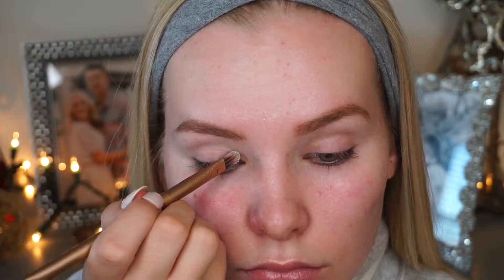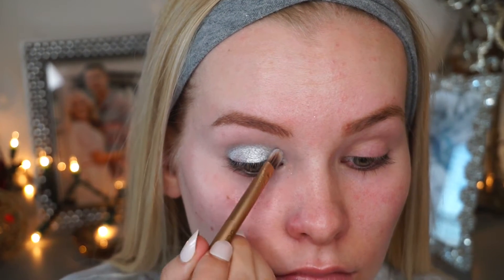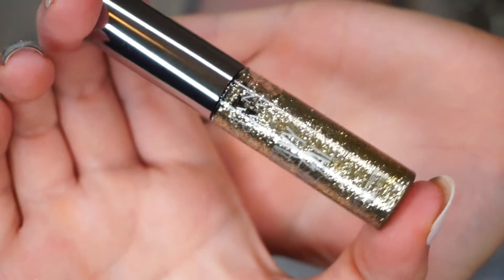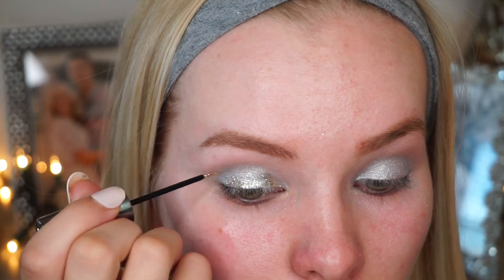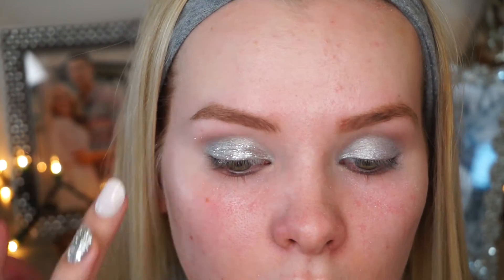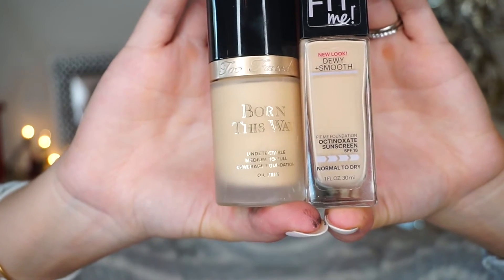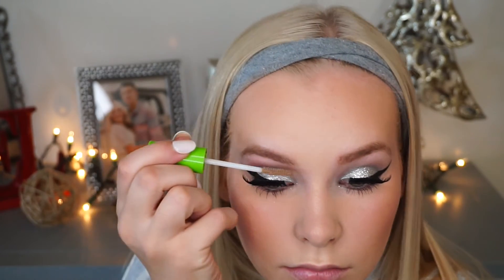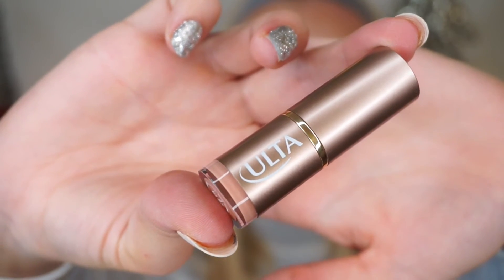Holiday Glam Tutorial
Hey guys I thought I needed to give you a glam tutorial!!  Happy holidays!  This look was inspired by Desi Perkins! Xoxo

ps i set my face I forgot to film it!

Products used:
-Facial spray
-Eye primer
-NYX eyeshadow
-Urban Decay Glitter
-Smashbox Mascara
-Too Faced foundation
-Maybelline fit me dewey foundation
-Pressed Powder
-Too face bronzer
-Lorac bronzer